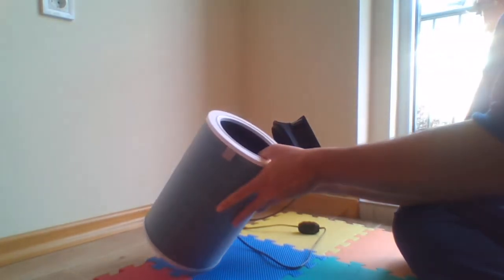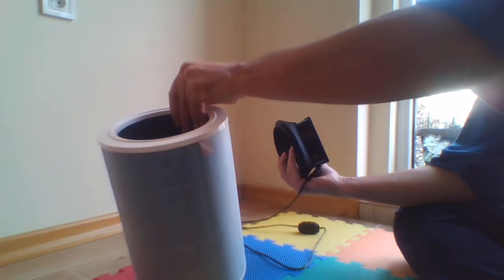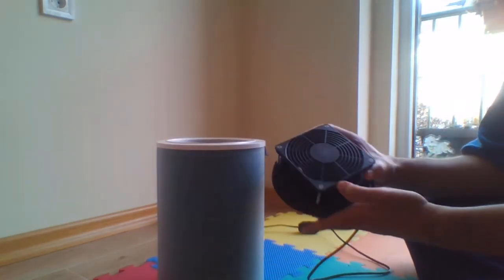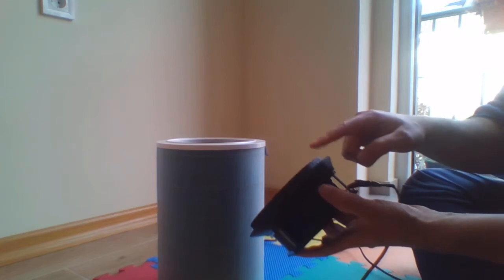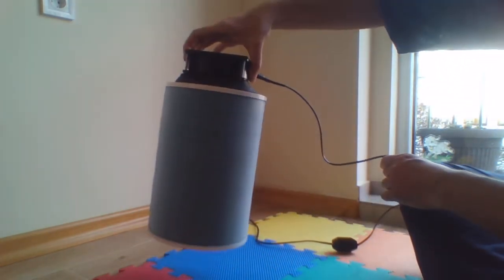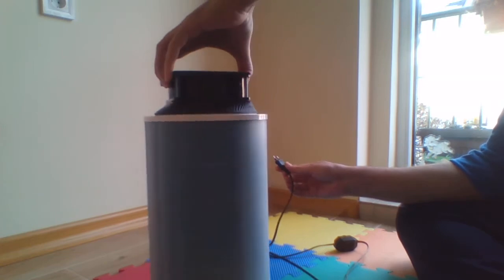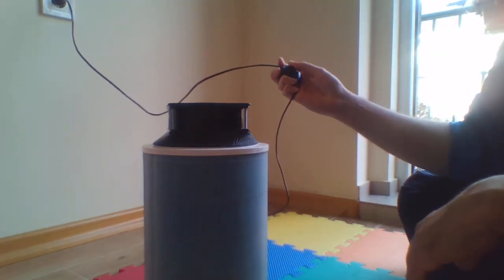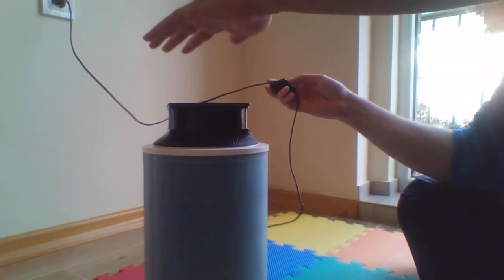Cheap, DIY Xiaomi air purifier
Here is how one can make cheap diy air purifier using:
1) Xiaomi air filter (you may buy it
3) Light dimmer cable (you may buy it
4) 3D print base to fit the fan to the Xiaomi air filter